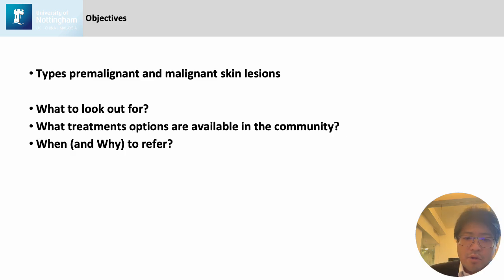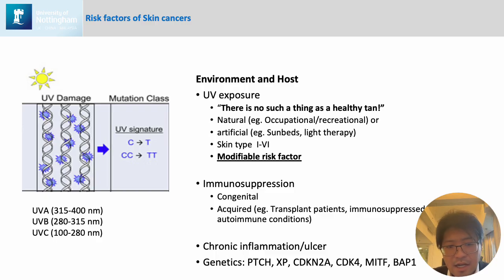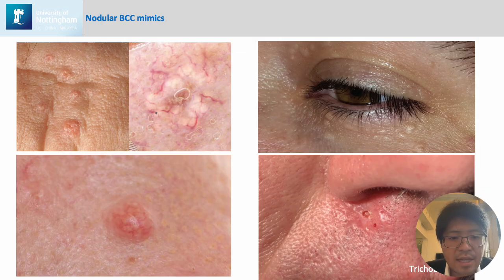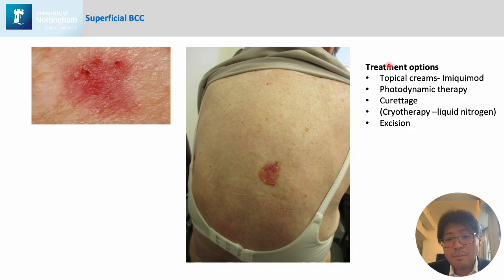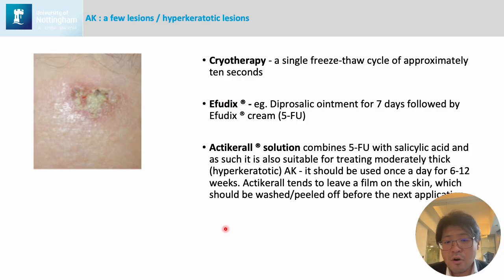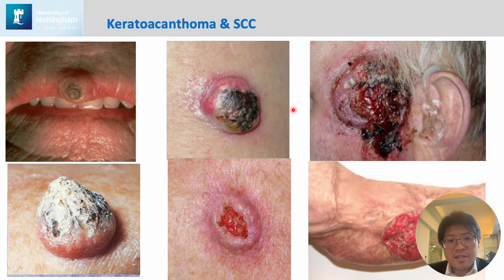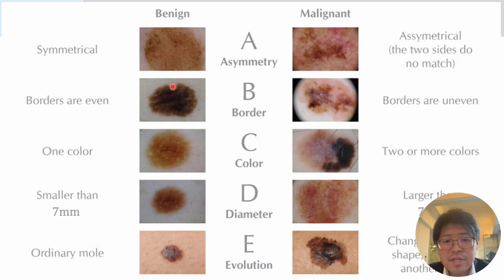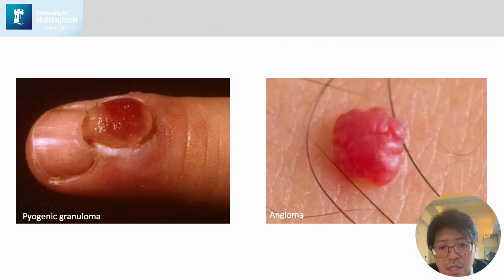Medical Student - Skin Cancer - Jan 2026